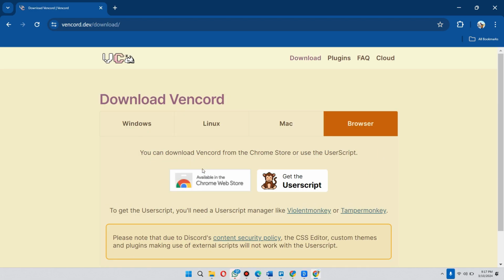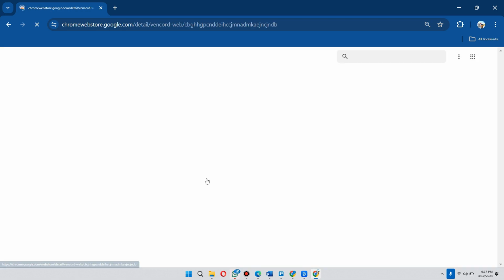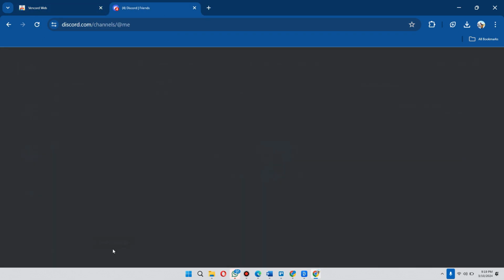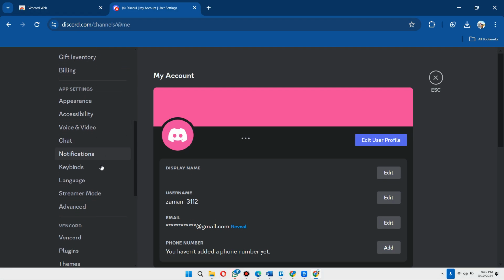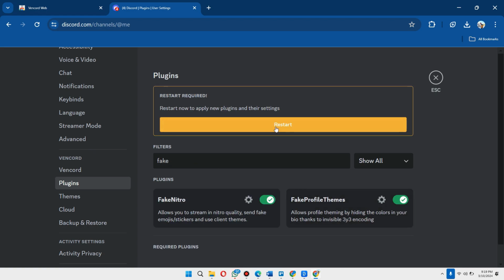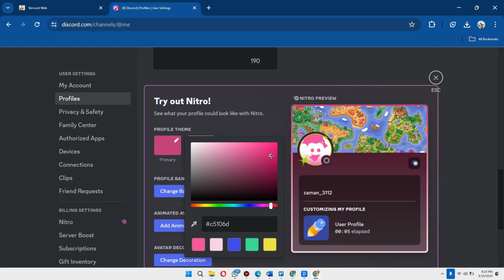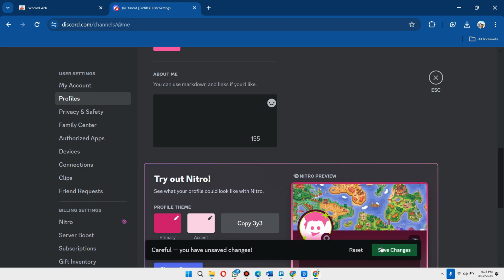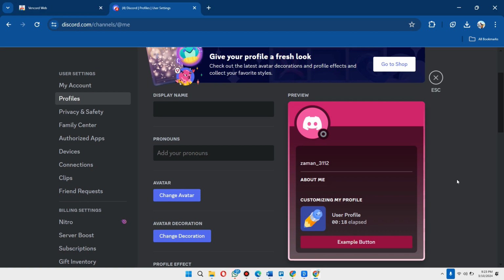How to Get Discord Nitro Profiles | Step by Step (2024)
How to Get Discord Nitro Profiles

In this video I'll show you how to Get Discord Nitro Profiles. The method is very simple and clearly described in the video. Follow all of the steps & Get Discord Nitro Profiles